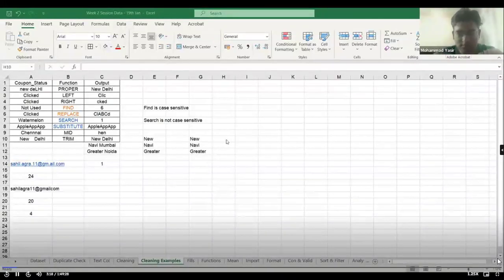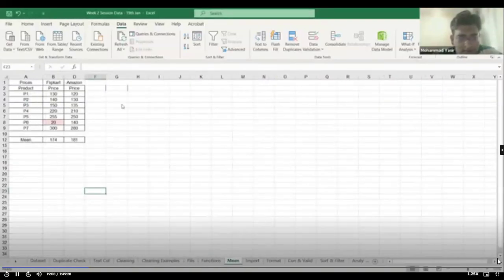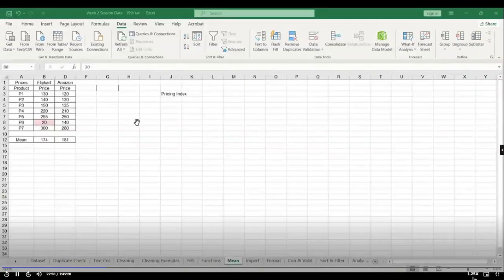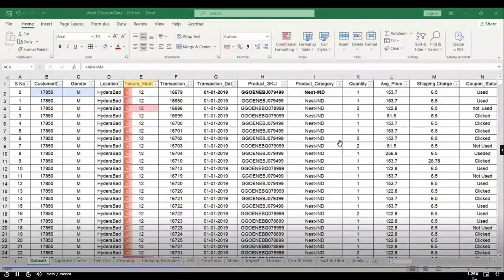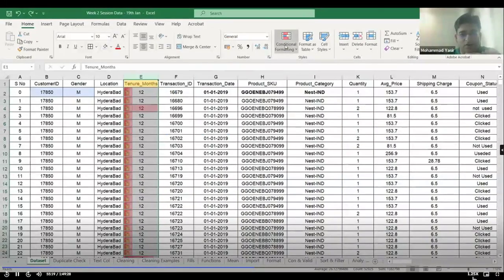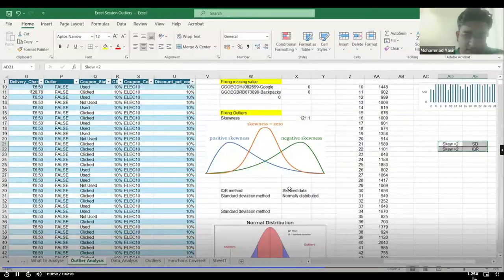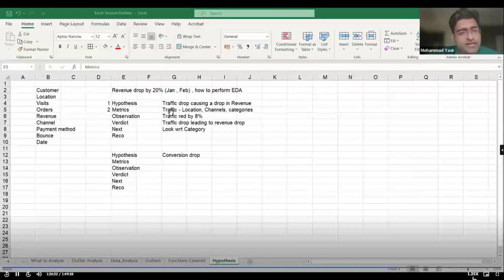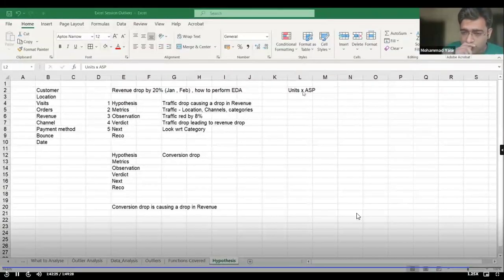21-02-2026 | part 2